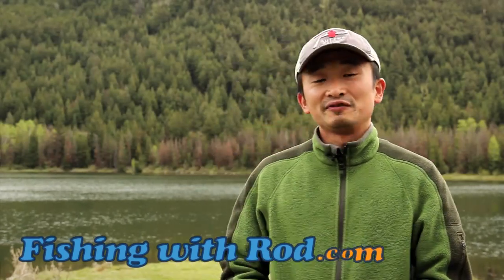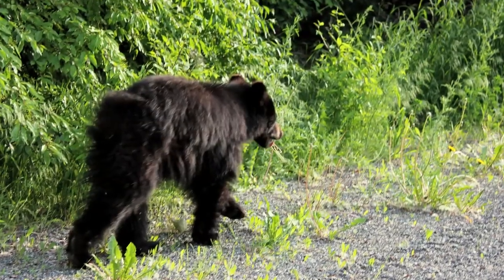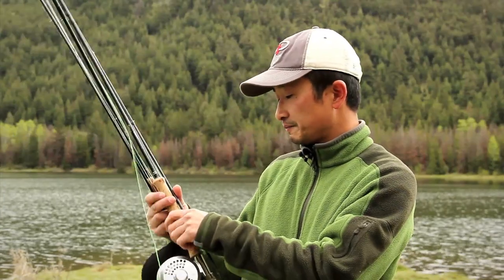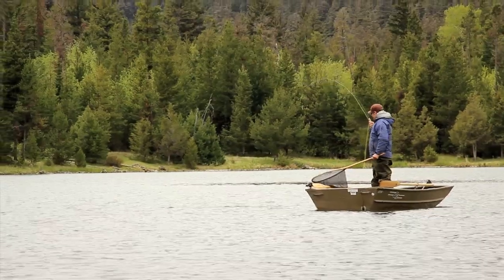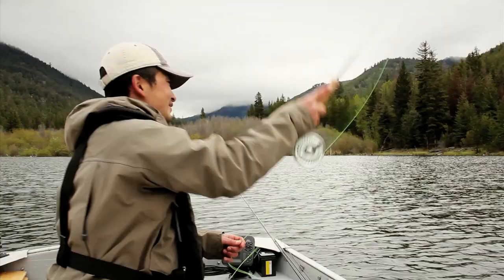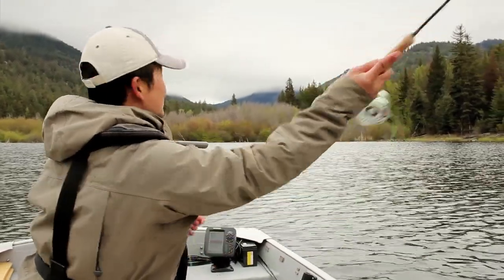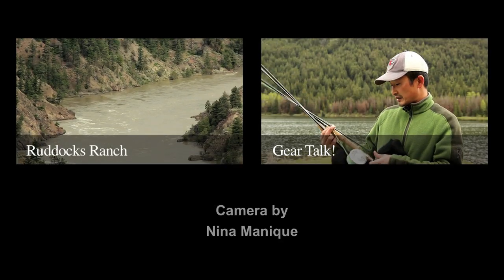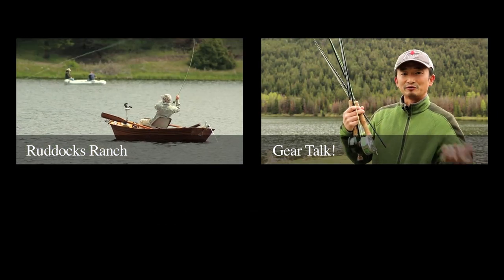MY BIGGEST RAINBOW TROUT EVER! JUNGLE MONSTER TROUT | FISHING WITH ROD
Monster rainbow trout are what we fish for when visiting Ruddocks Ranch and we are not disappointed!

Camera: Nina Manique
Edit: Rodney Hsu
Copyright: Fishing with Rod Production